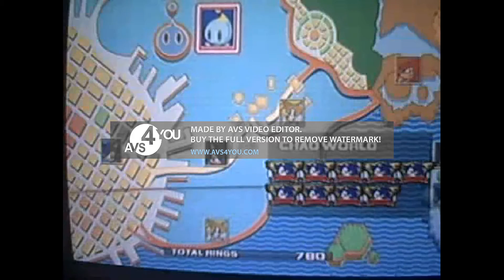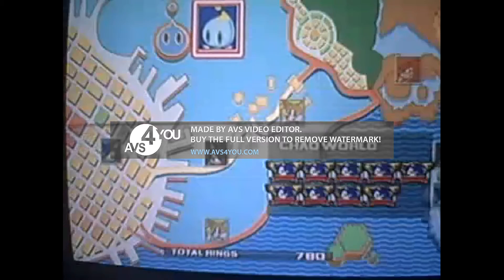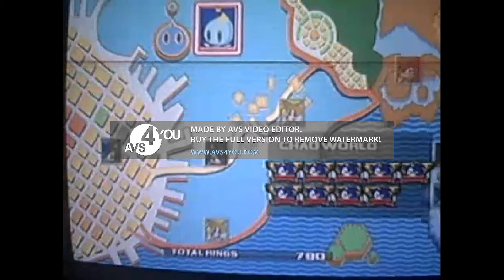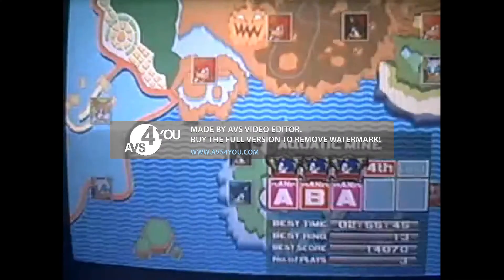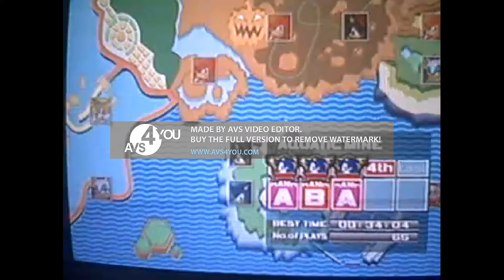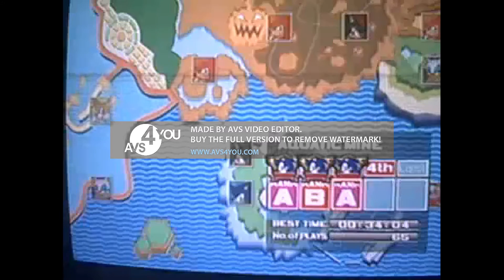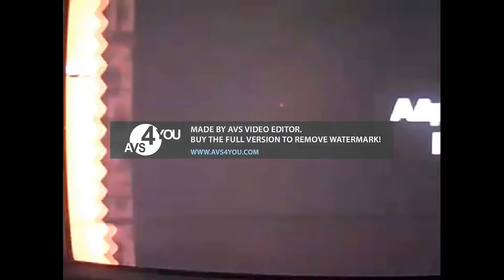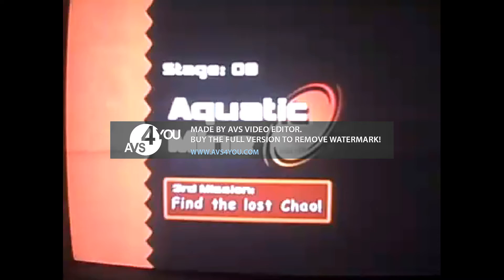ChaoEmperor's Classic Vault Series Omochao Fun At The Aquatic Mine (2008)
A retro flashback of me performing some fun with Omochao at the Aquatic Mine in the Sonic Adventure 2 Battle game. Remastered in 1080p Full HD.